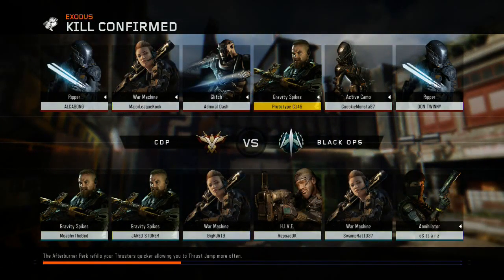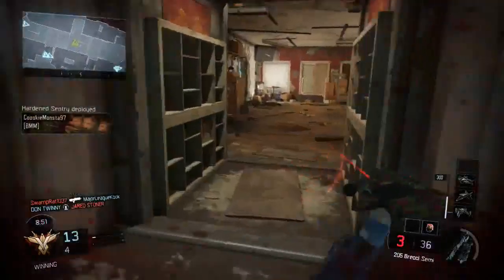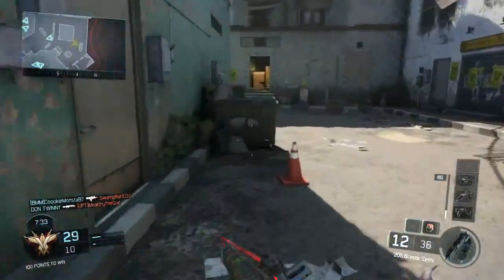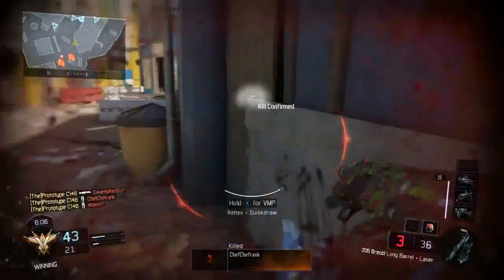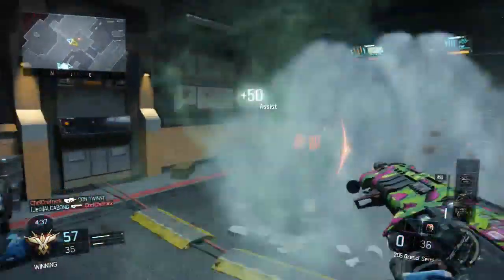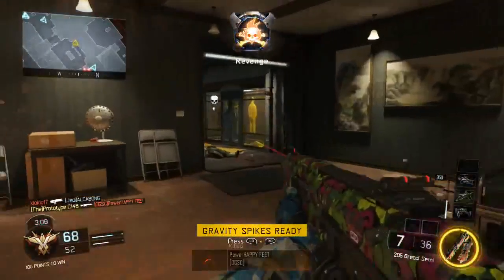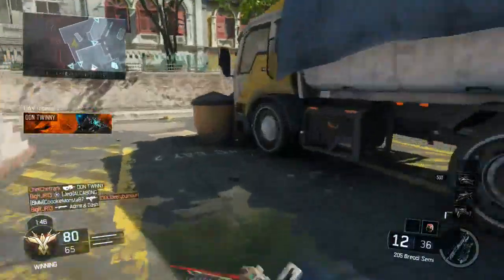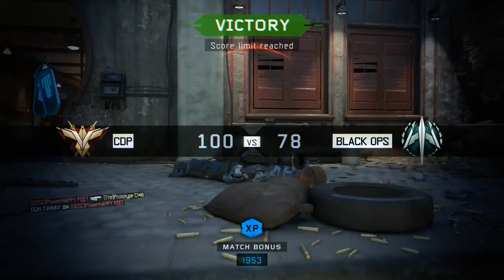broc shotgun on Exodus